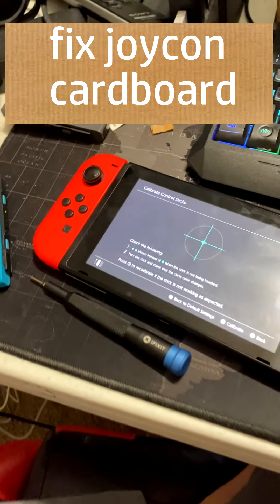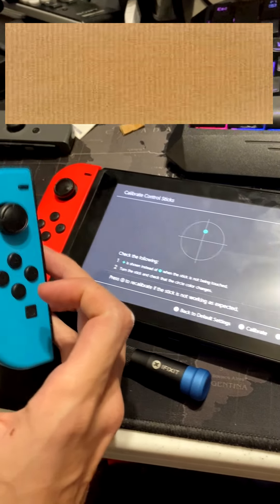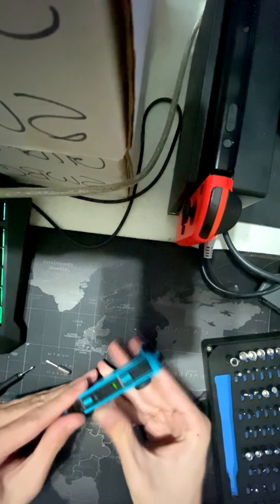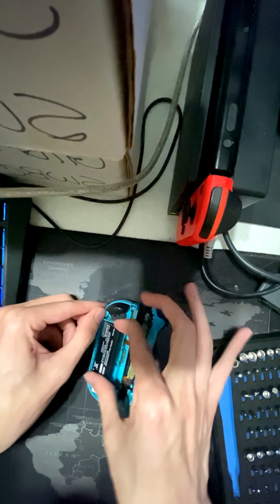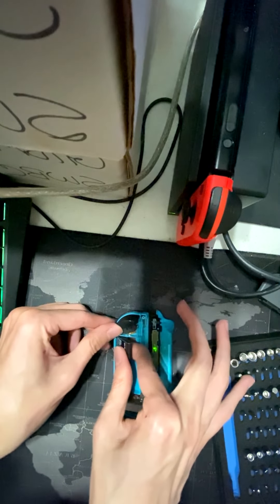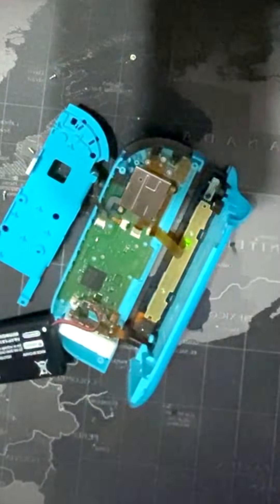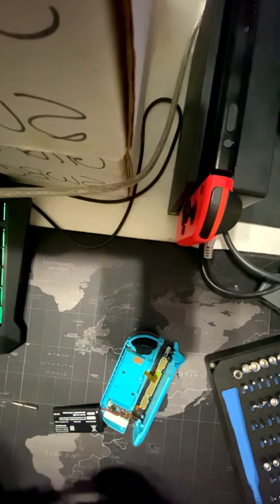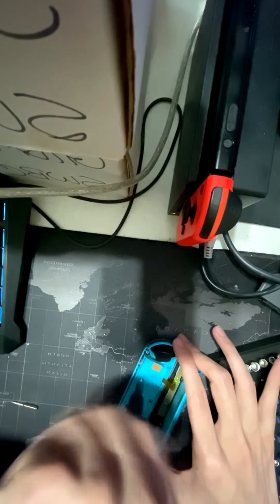An Easy Joy-Con Drift Fix?! testing if it works!!!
it does for 2/3 of mine pog

iFixit Mako Driver Kit - 64 Precision Bits for Electronics Repair =

Amazon pry tool =

new joy cons =

nintendo Switch Pro Controller [Switch] =

CurlyMichael Here is bring you cool content.
Love and HardWork From your Youtuber, CurlyMichael.

my Livestream Vods